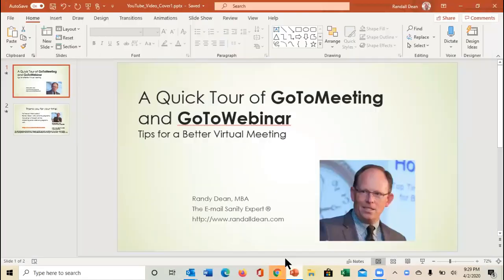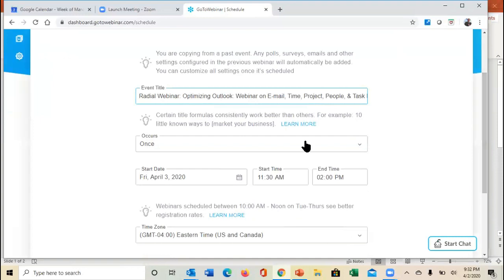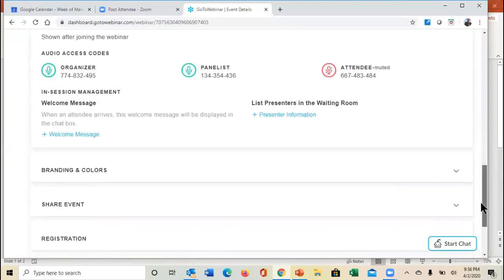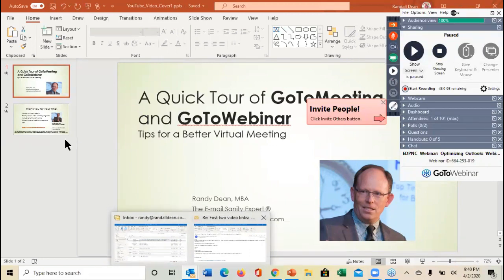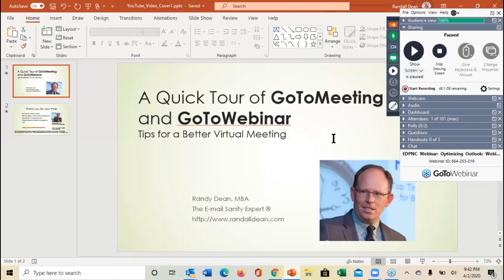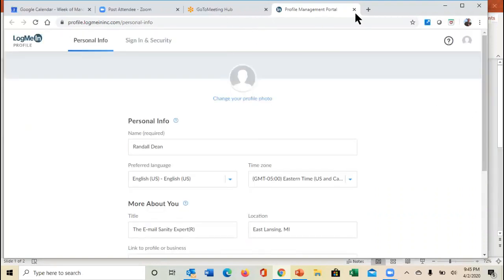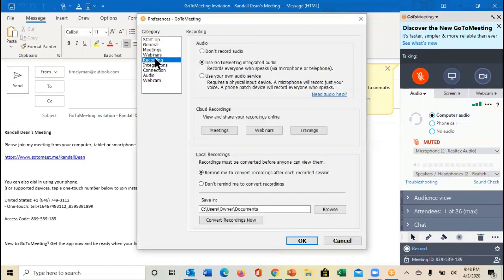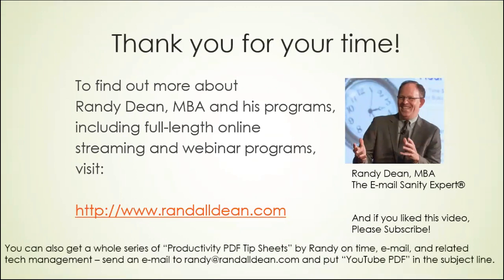My Favorite GoToWebinar and GoToMeetings tips and tools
In this video, I share strategies and tips for getting more from your GoToWebinar and GoToMeeting tools for hosting webinars and/or virtual meetings.  I cruise the back page settings, show how to set up a webinar and/or a meeting, open up and use the control panels in each program, open and use the webcam, chat, question tool, polls, recording tools and settings, and more.  I even discuss how to use a blank PowerPoint deck and the drawing tools in GoToMeeting for a de facto brainstorm. In this quick 19 minute video, you can see quite a number of the features in both related tools powered by LogMeIn.

And if you use Microsoft Teams, here is an excellent video on key meeting features in Teams made by the Microsoft Training Team